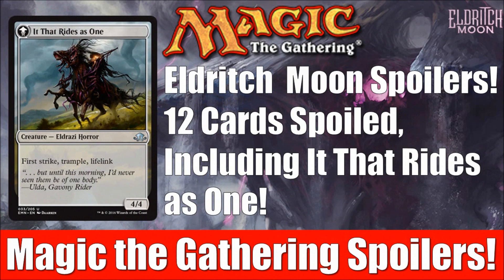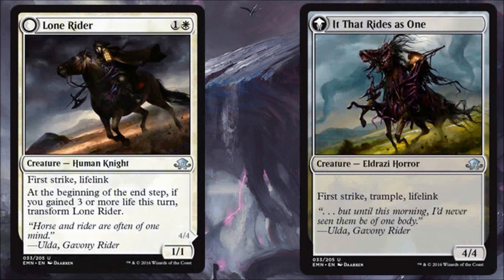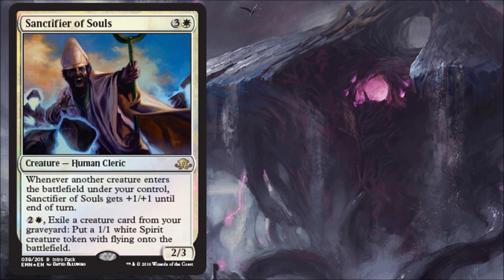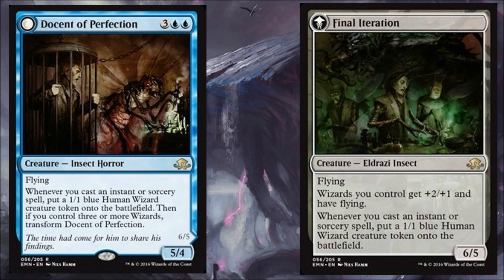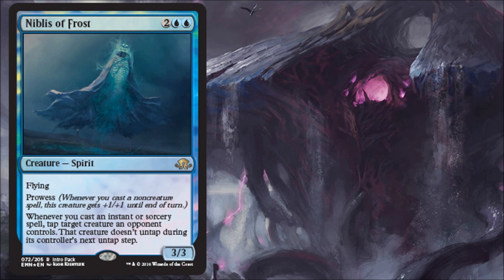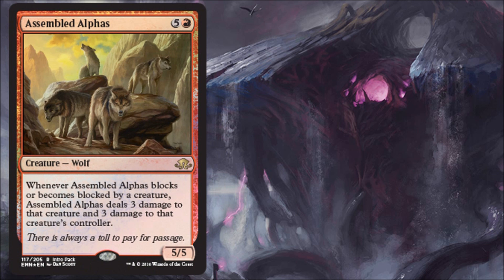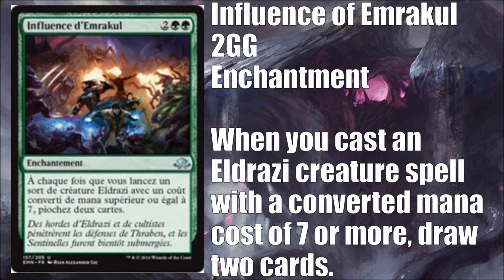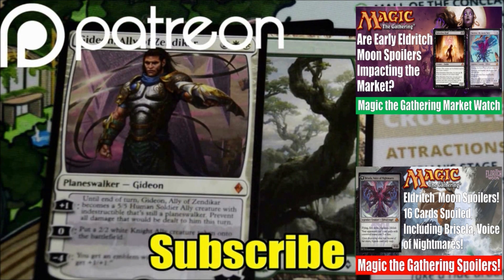MTG Eldritch Moon Spoilers! 12 Cards Spoiled Including, It That Rides as One!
Today is the second day of official Eldritch Moon spoilers.  We will be looking at 12 cards from this summer’s Magic the Gathering Expansion including It That Rides as One.

Michael Jacques
Viktor A.
Matt Sanders
Zon
Travis Langert
Yves Havermaet
Bobby Z.
Adrian Camilleri